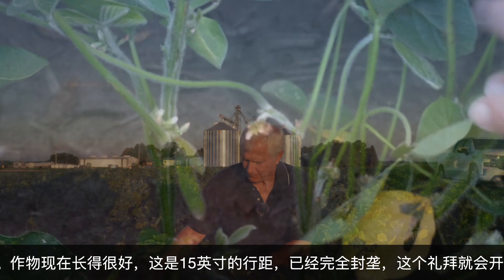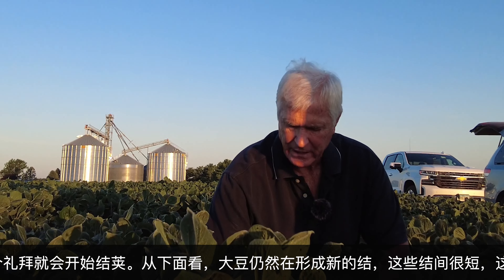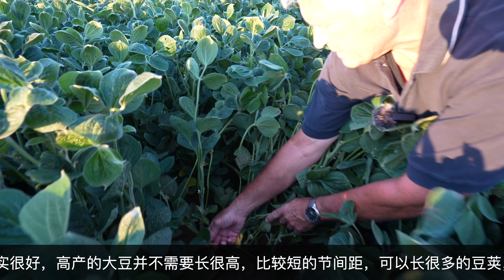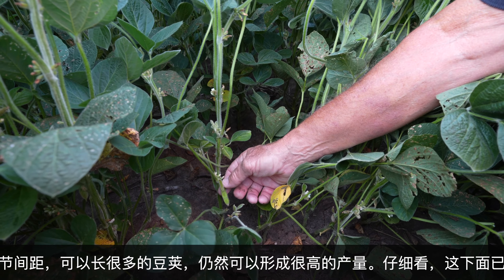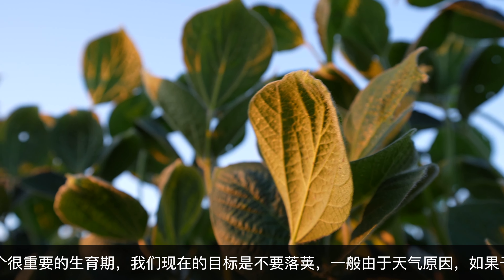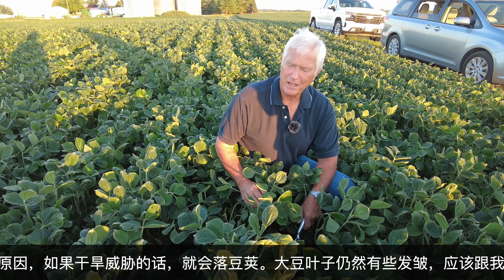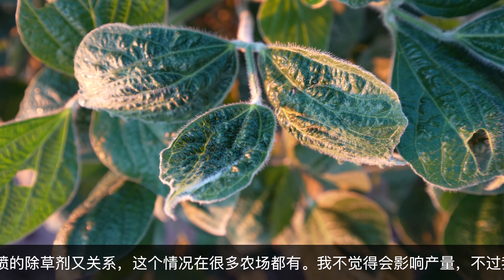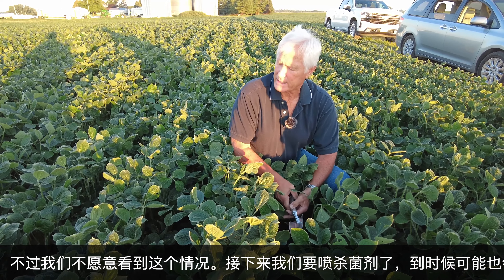美国大豆长势 2022年7月19日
衣阿华农场主采访；作物长势报告系列